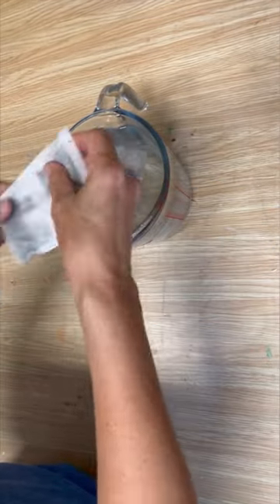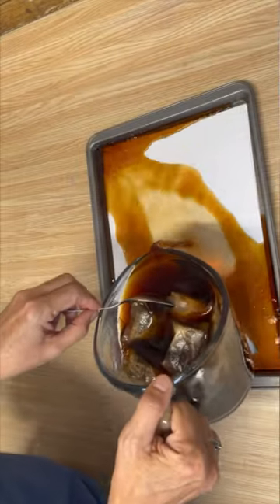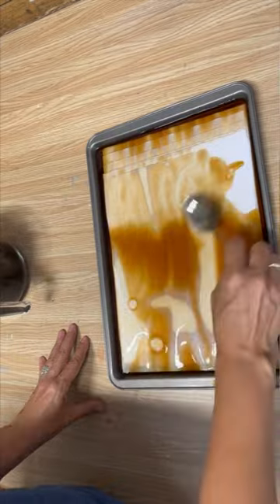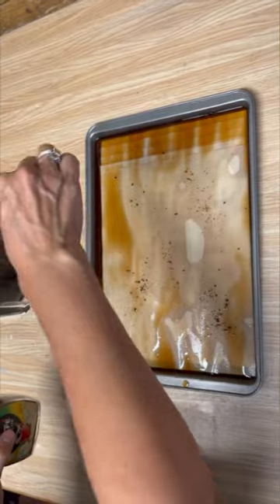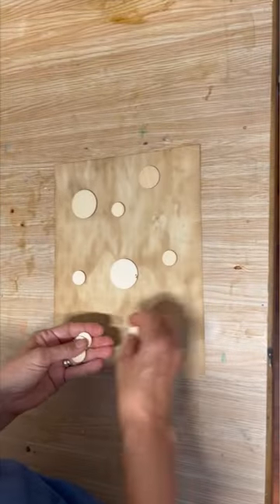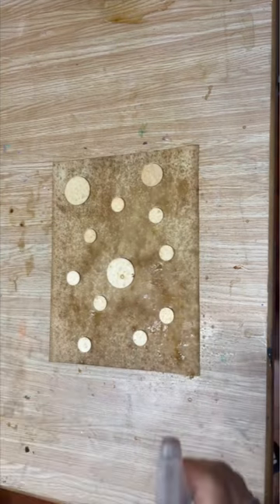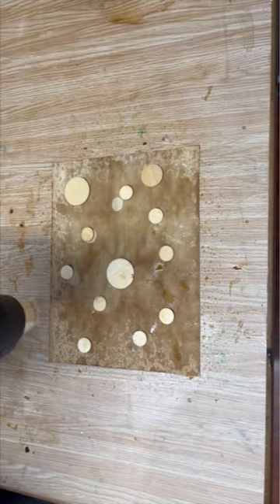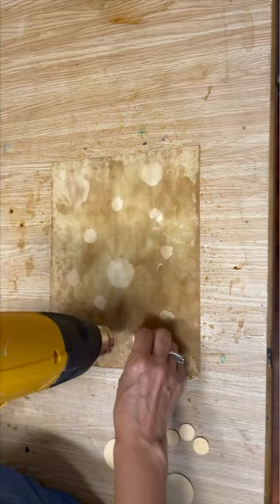How To Make Specialty Tea Stained Paper For Your Junk Journal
Tea Staining Paper with a Twist / Junk Journalling